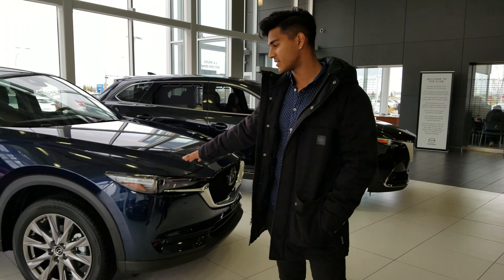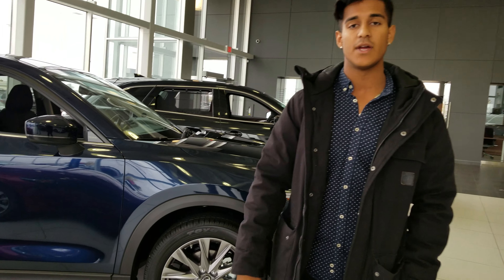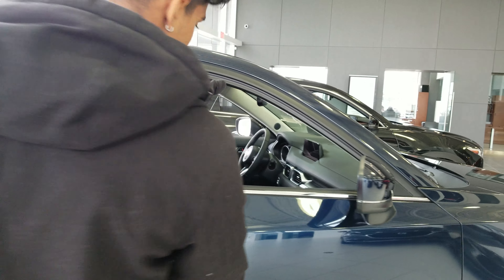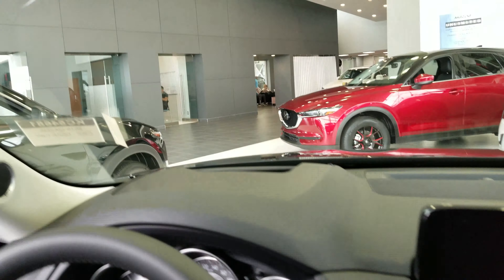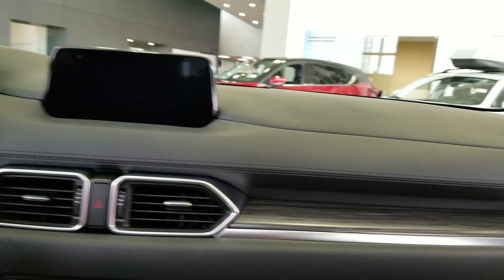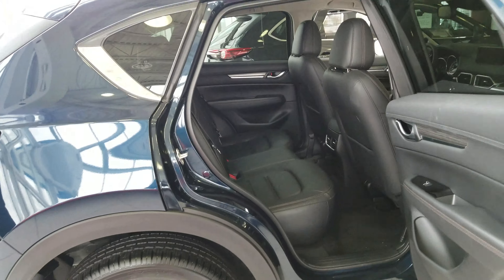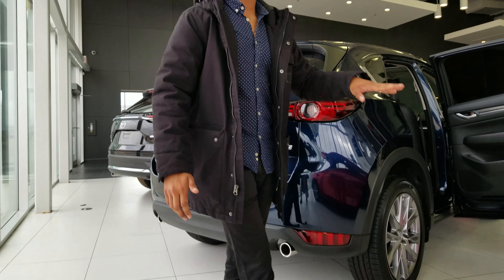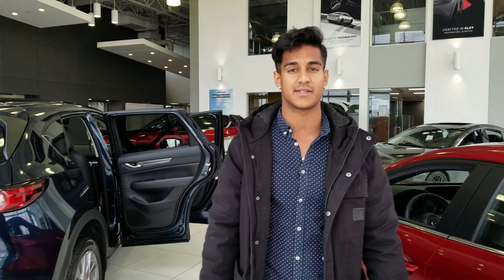2019 CX-5 for Nenad from Nav